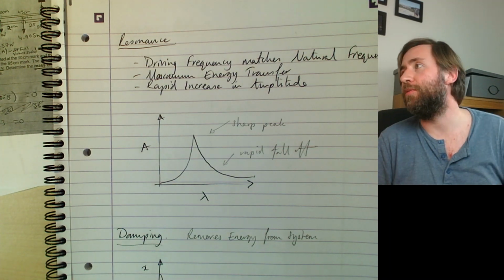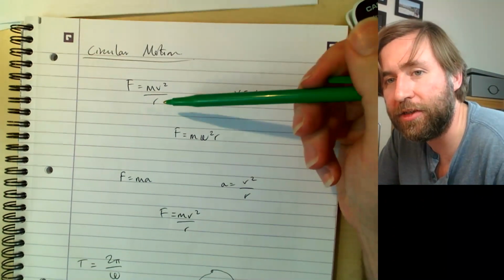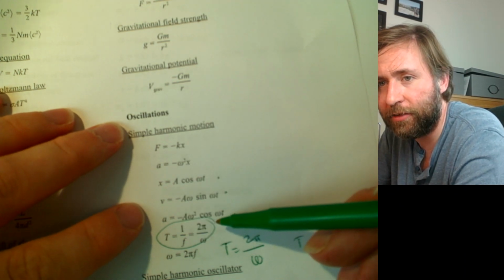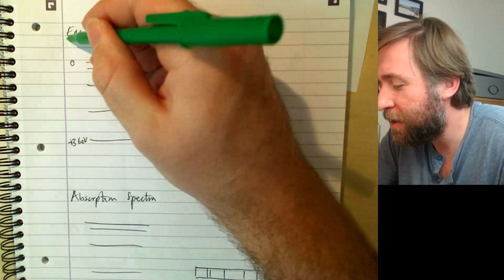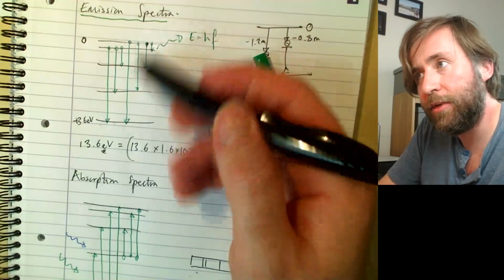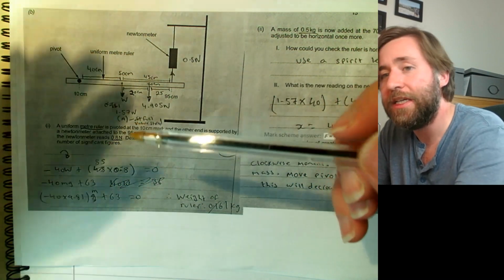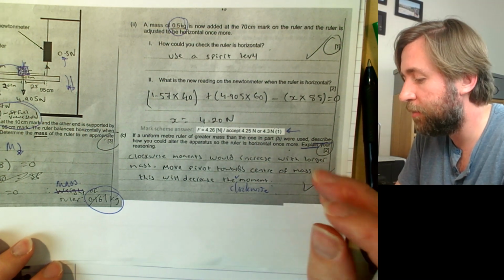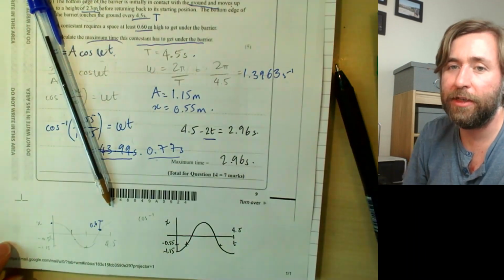🔴 A Level Paper 1 Q&A The Night Before the Exam 2 - GorillaPhysics - Physics Revision Live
I'll be live straight after A Level Physics Online is live today.  Then back again after his second feed to answer any of the questions which come up in the first live feed!

Make sure you check out my previous live feeds in preparing for these exam series!

Decoding the six mark questions!

I also go through some exemplars with commentary and talk about how to use examiners reports and exemplars.

I'll be here a fair bit over the next week, if you've any suggestions of topics?

Point out the other playlists coming and already existing

5 mins How much should you be revising?
Split each day into three sessions, and do something fun in one!  Work intensively in the other two.  You’ve had some exams now, I hope they’ve gone ok, but you know a bit more about the level of challenge coming your way in the next one!
Also Ramadan Mubarak! I saw Mr Mahmood giving some tips for studying and exams during Ramadan: watch it here:
Lots of tips for maths exams on his channel.

Some of the hardest questions in the GCSE/A Level
Use your knowledge to solve the problems

The hardest bits in the new GCSE

All of the Edexcel Practicals, the key ideas you need to learn.

And how to check you’ve used all the clues!